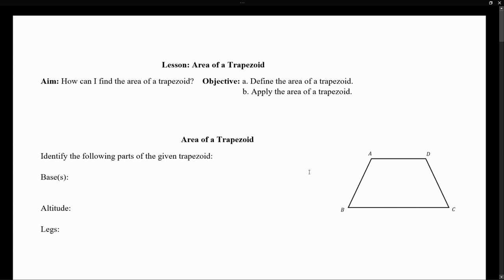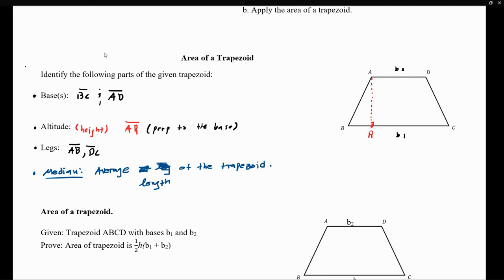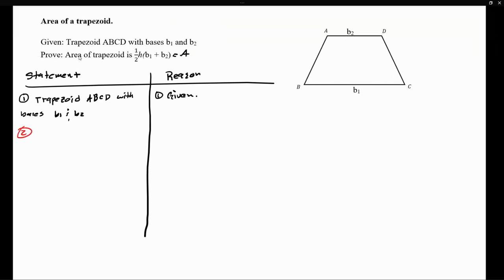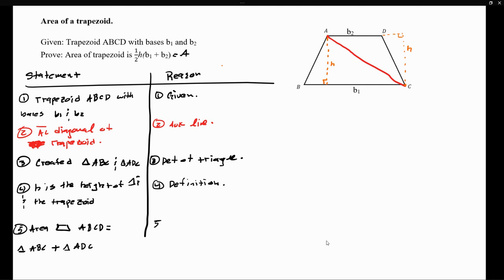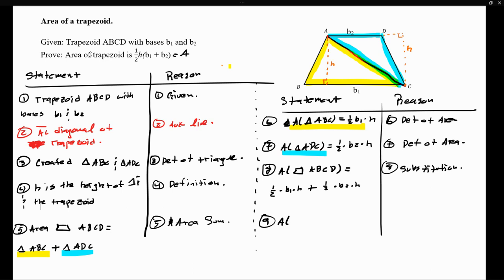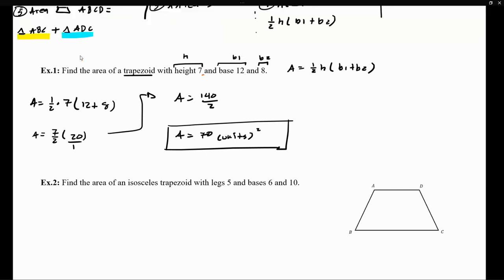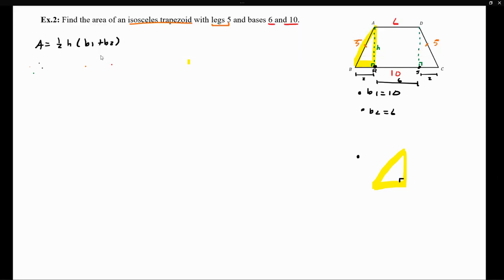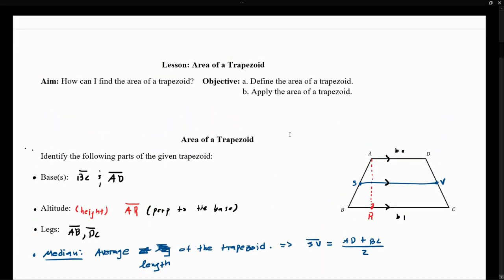Area of Trapezoid - Geometry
Lesson for the Area of a Trapezoid - Geometry